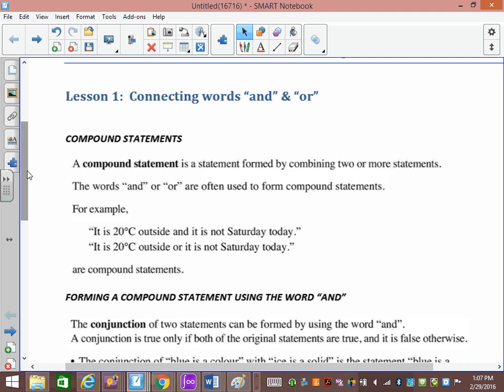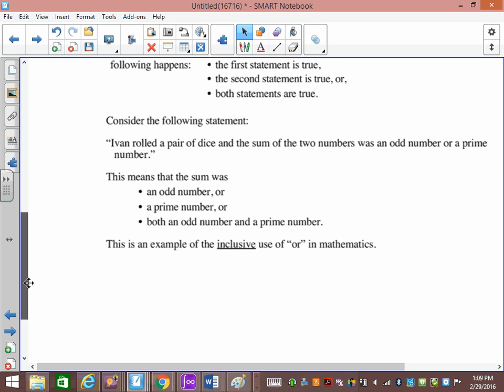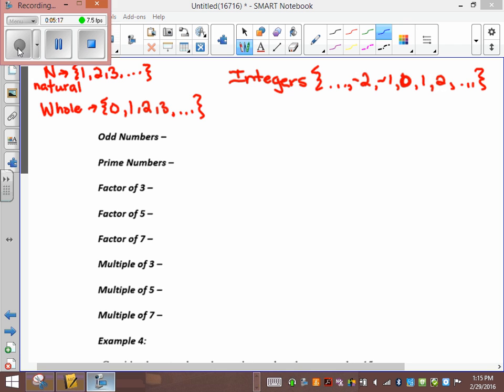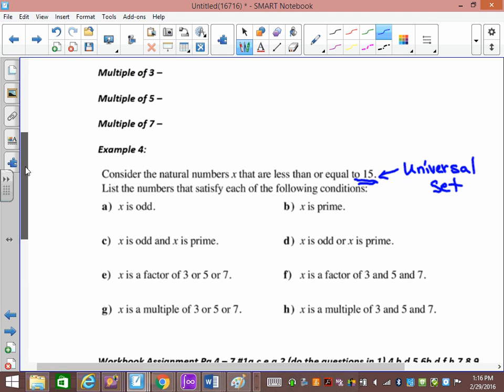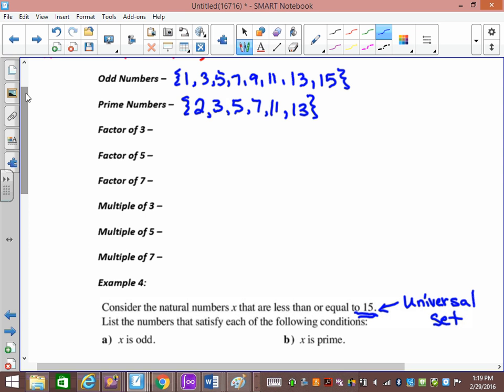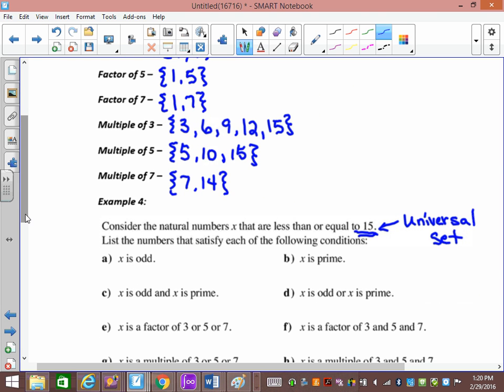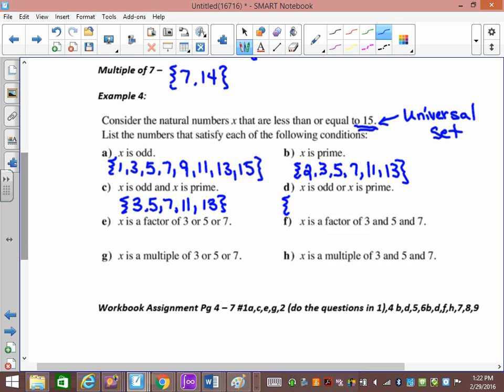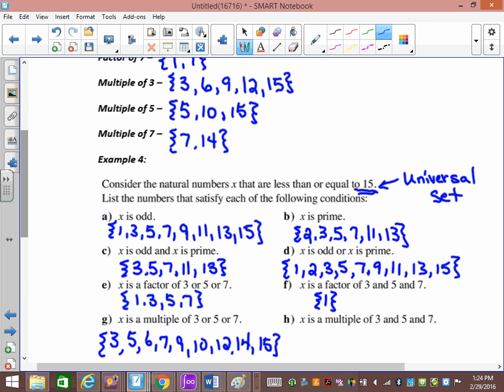Set Theory basics